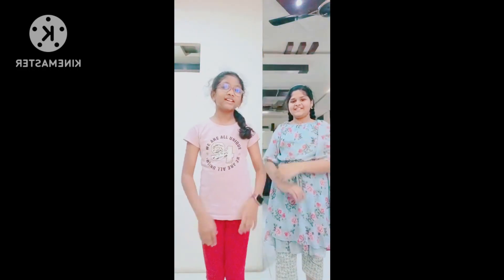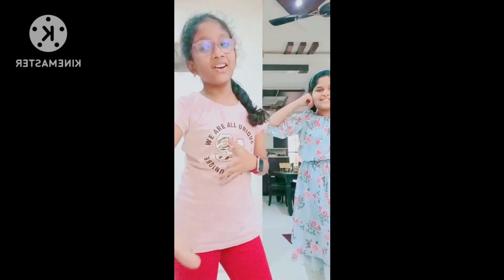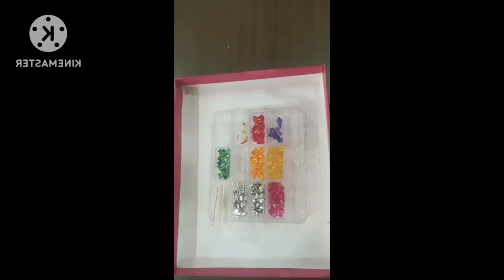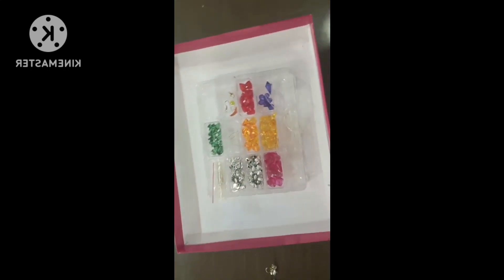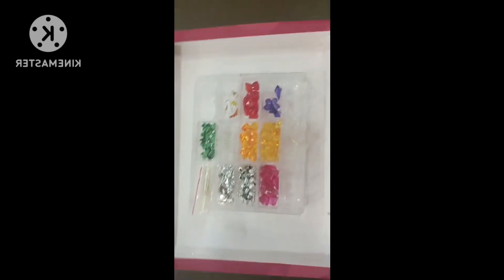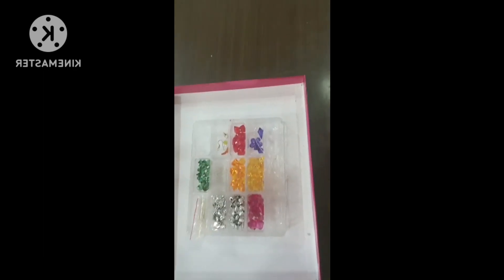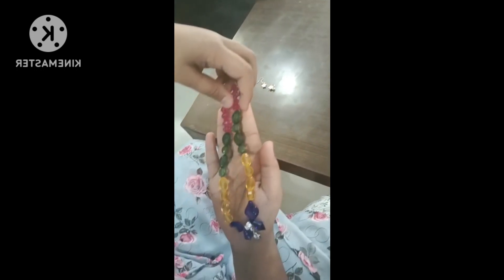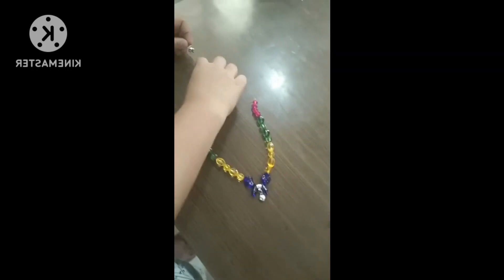Making Earrings (Royal besties)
This bead art helps us to make chains ,earrings and bracelet etc